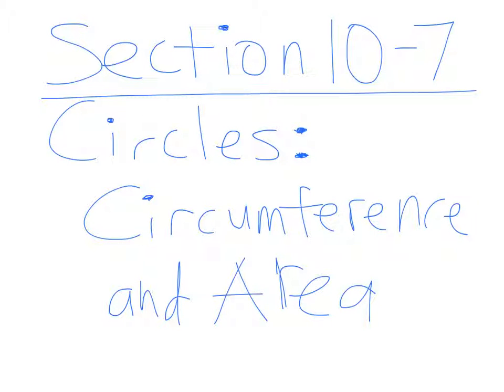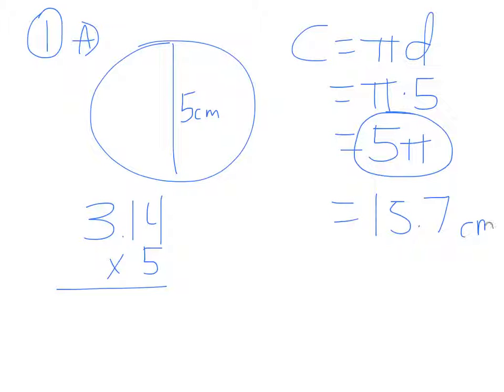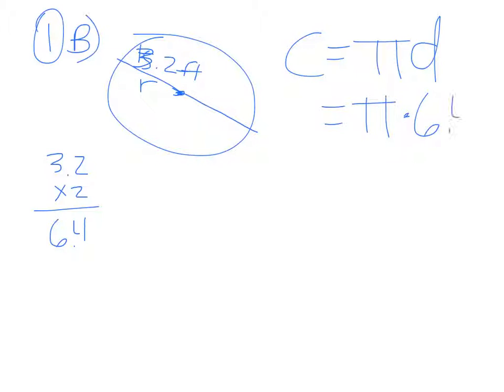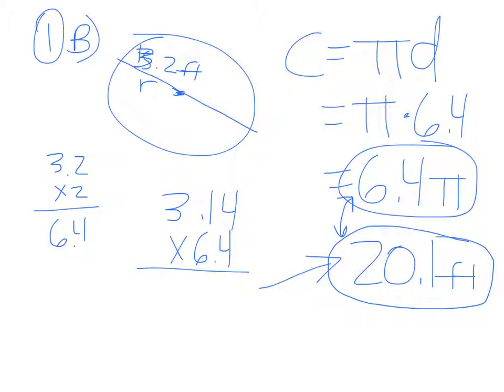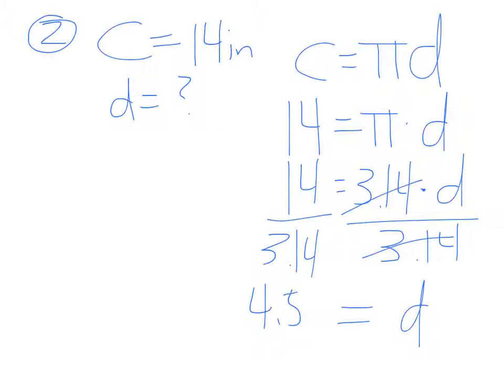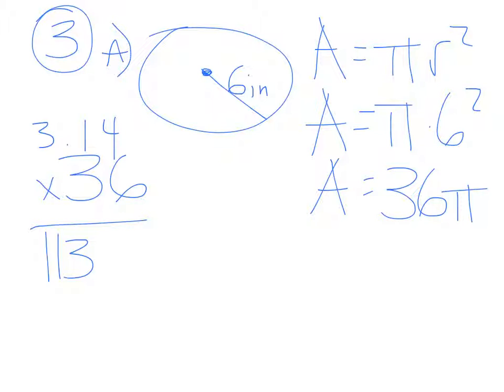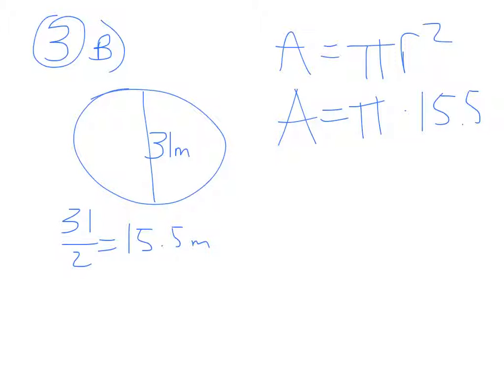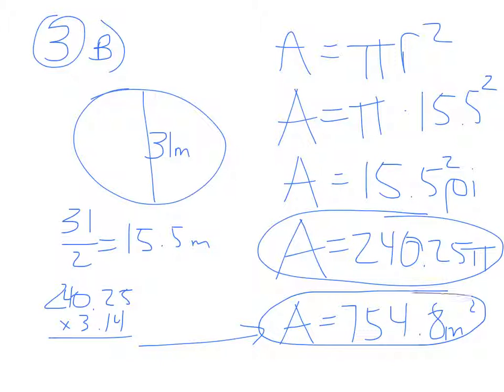Dean Monster Math Section 10-7